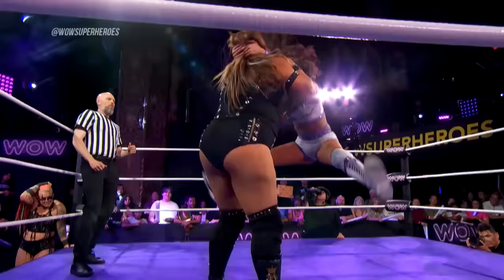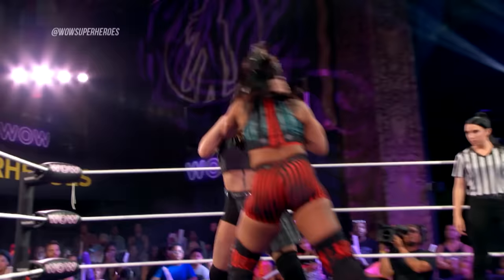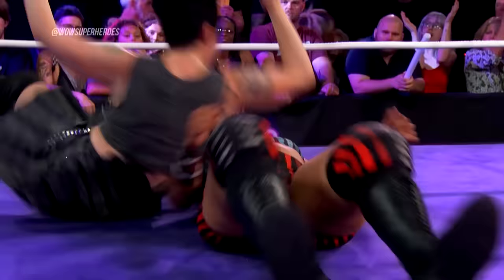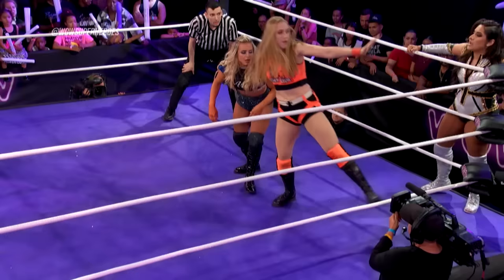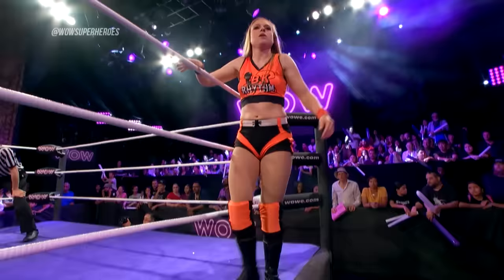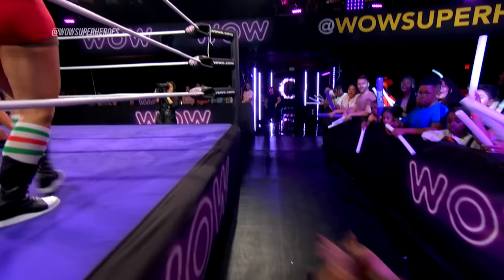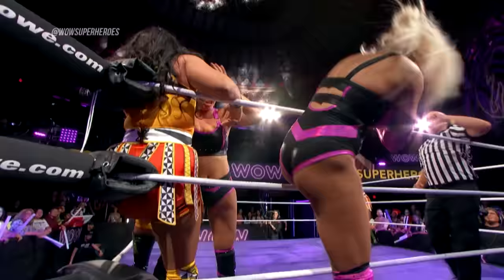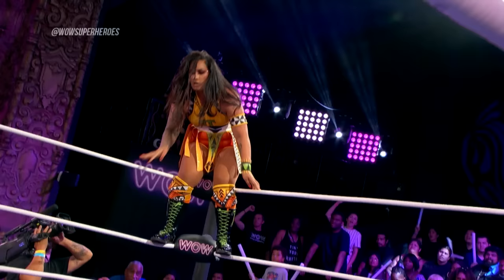WOW Episode 56 - The Deal is Off | Full Episode | WOW - Women Of Wrestling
Things start breaking down for Lana Star and Sophia Lopez. Stephy Slays and Jen Z try to stop the duo of Reina Del Rey and Wrecking Ball, but will it be The Last Call for them? Rivalries are formed with The Brat Pack and Team Spirit, and the WOW Tag Team Championship rematch between Miami's Sweet Heat and The Tonga Twins is here!

WOW, Women Of Wrestling is one-of-a-kind wrestling featuring our WOW Superheroes! Action, excitement, drama, and more are found in our explosive live events and programs. WOW transports the viewer through the personal backstory of each WOW Superhero both in and outside the ring. Prepare to be WOW’ed!